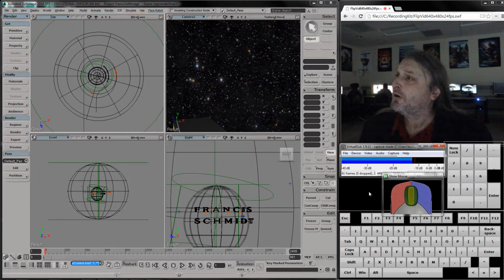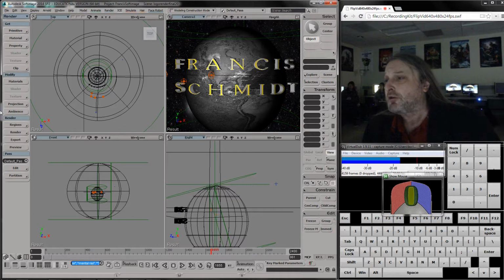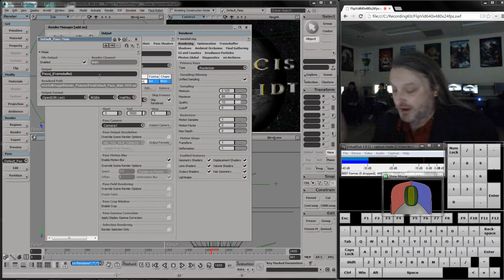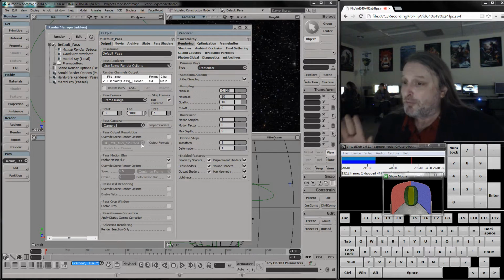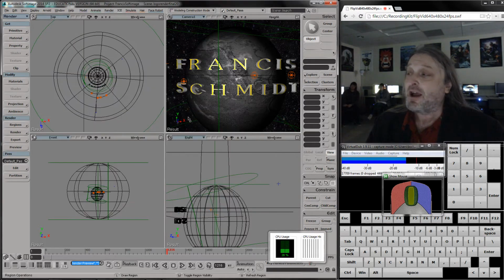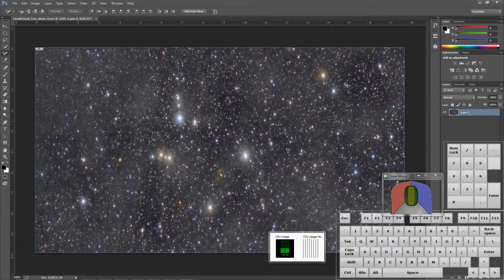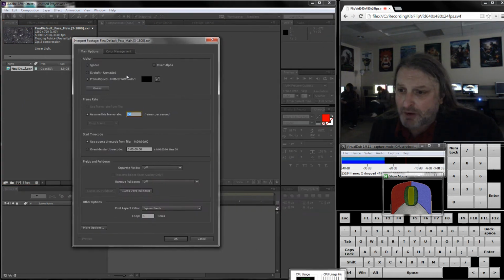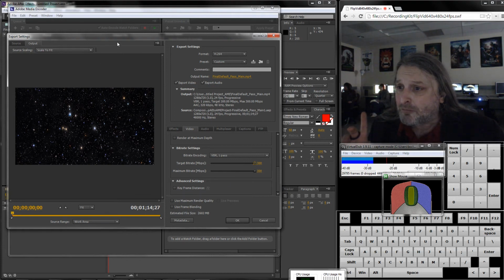Rendering in Softimage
Rendering using Mental Ray in Softimage, also assembling rendered images into a movie file using Adobe After Effects.